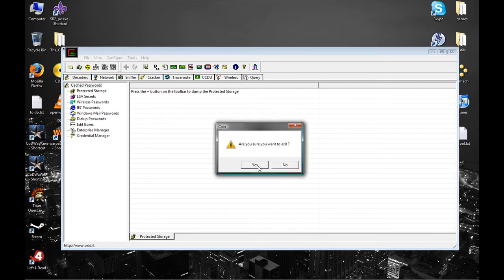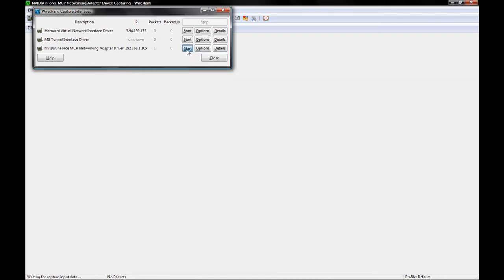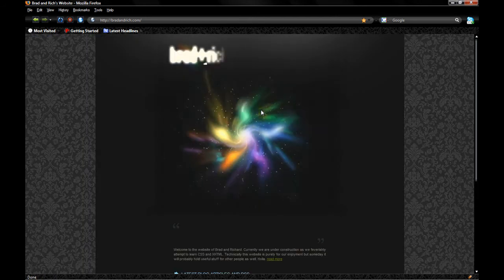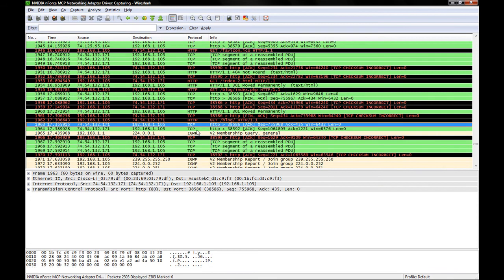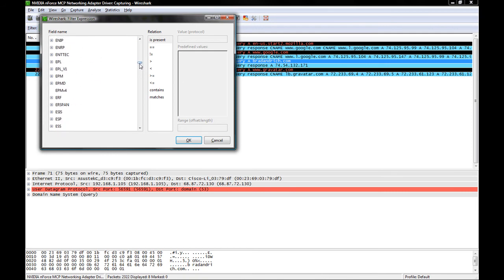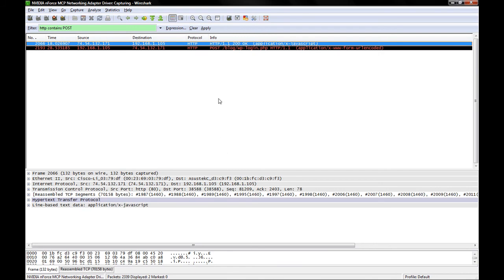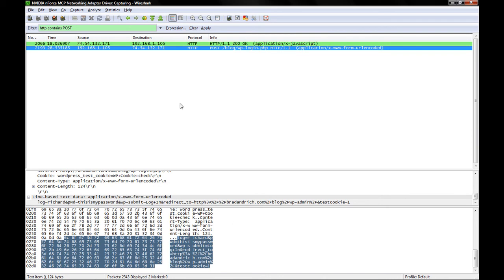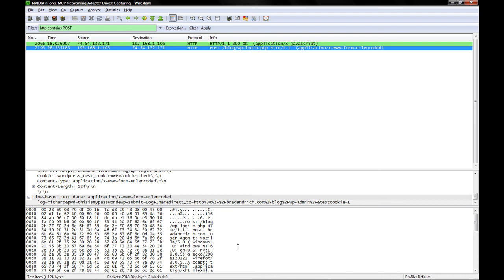cain and wireshark pt 2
Part two of my cain and wireshark vids.